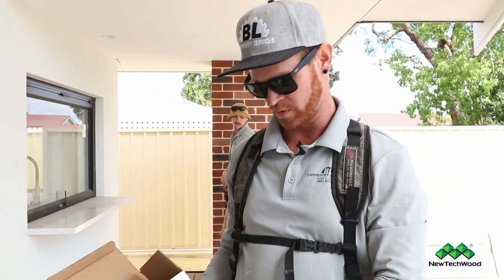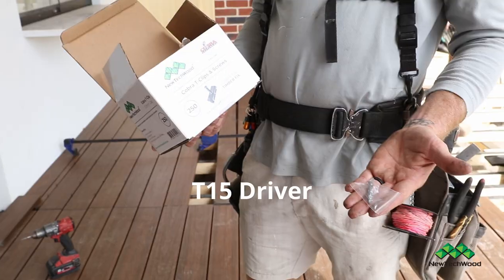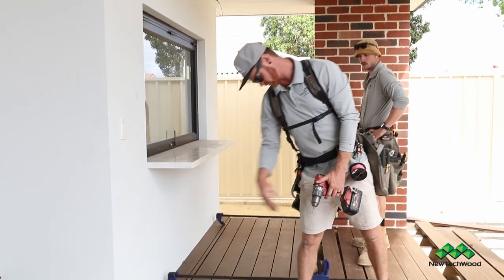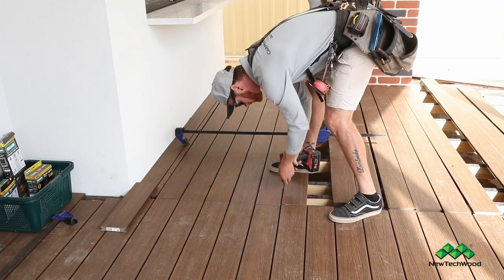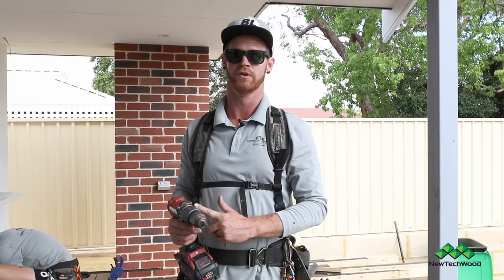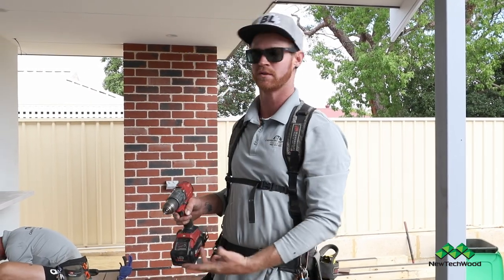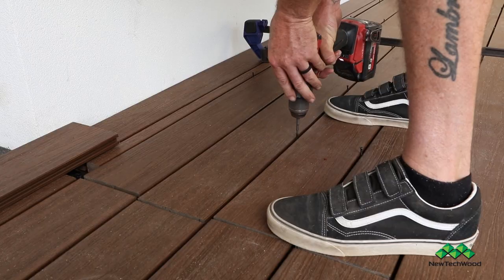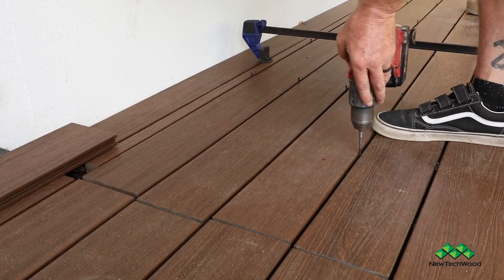3/3 How to Install NewTechWood Decking (Using Cobra T-Clips)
Brent from BL Carpentry in Western Australia shows us how he installs NewTechWood Decking with Cobra T-Clips. Using his experience from the multiple projects he has completed using NewTechWood, he demonstrates the best and easiest way for him when installing. You might agree with him.

The Final Step: Once the boards have been evenly spaced out and straightened. The final step is the tighten all the clips by drilling them into the joist at low speed for more control.